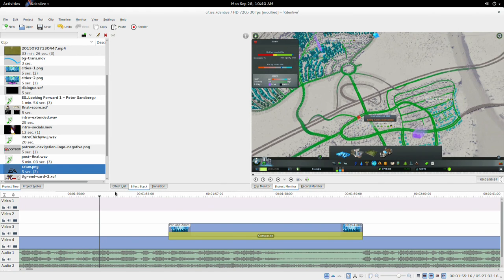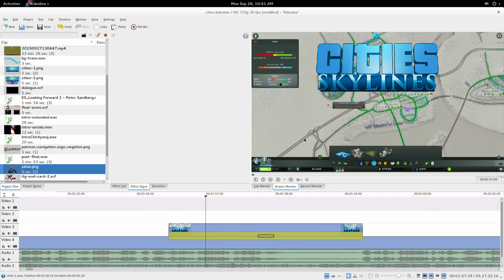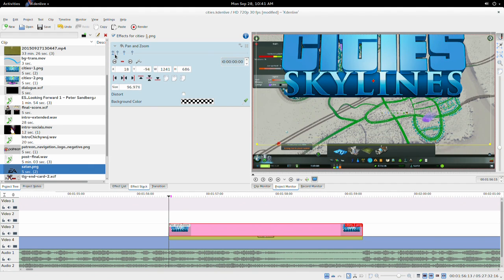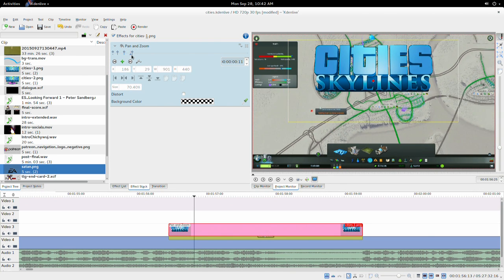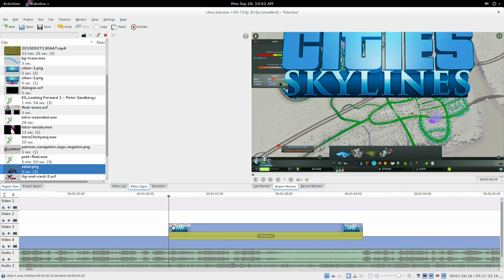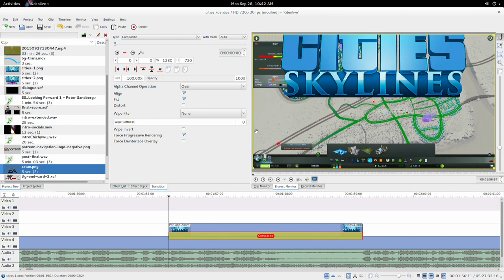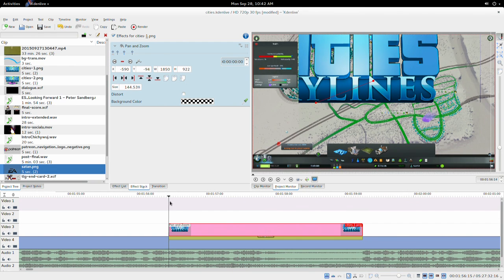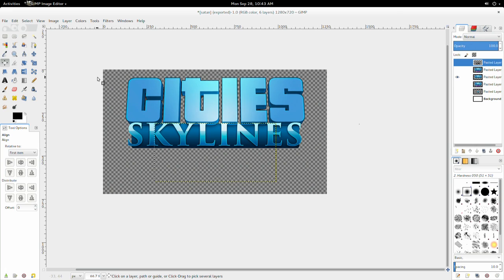KdenLive Keyframe Animation Tutorial | The Linux Gamer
In this episode I review  for Linux and SteamOS.

s that you monetize and videos that are claimed by a third-party.
Humble:
GOG:
Steam:

Desktop: Processor AMD FX 6300 at 3.5 GHz, Nvidia GTX 970 4GB, and 8 GB 1600 MHz RAM